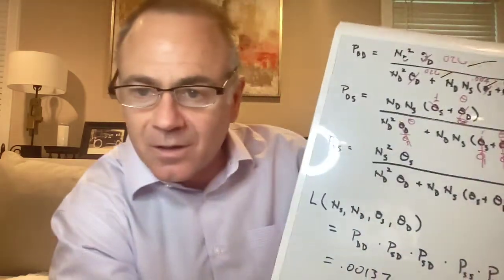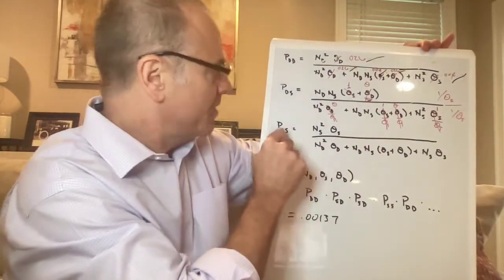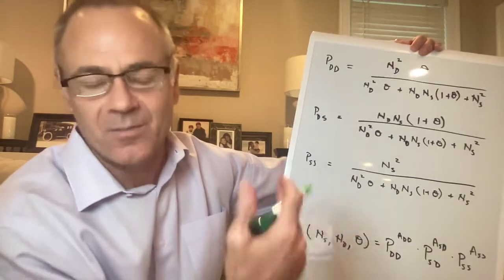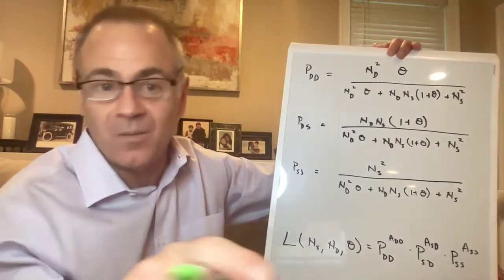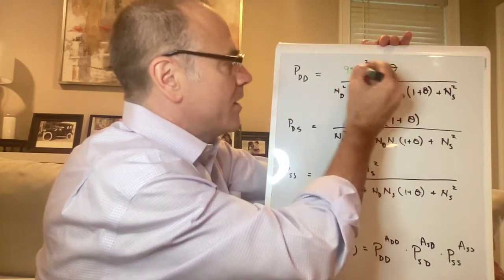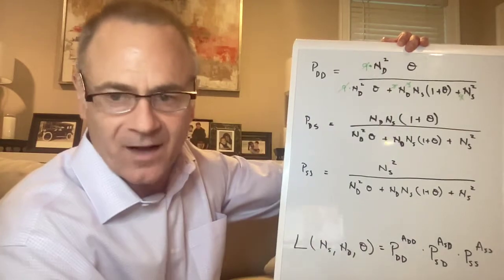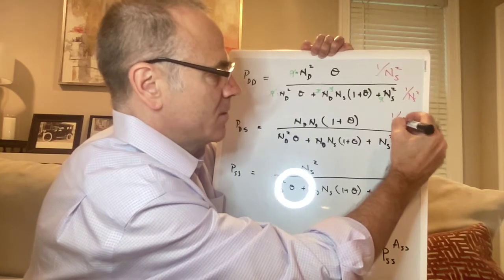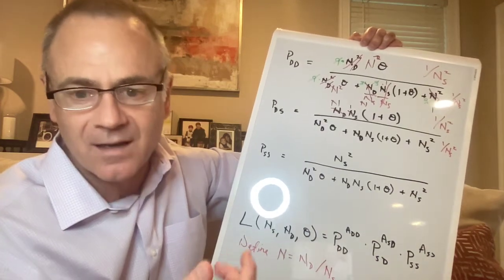Structural Models, Lecture 3.8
A similar problem occurs with N_S and N_D.  If we multiply both of them by the same constant, then the likelihood function remains unchanged.  Hence, N_S and N_D are "not identified."  However, their ratio -- which we define as N = N_S / N_D -- is identified.